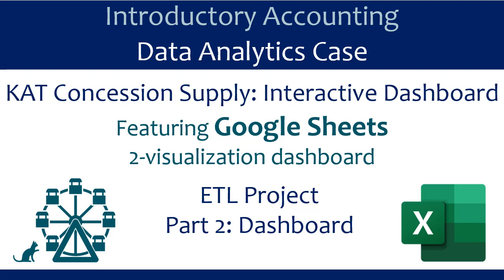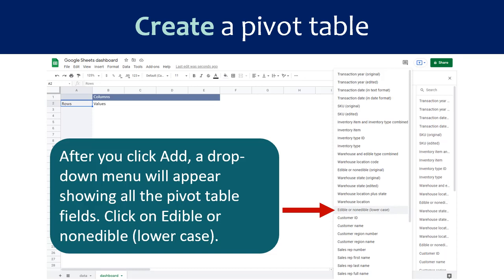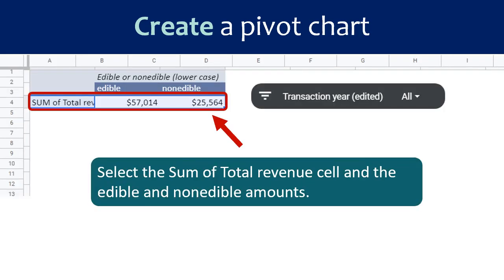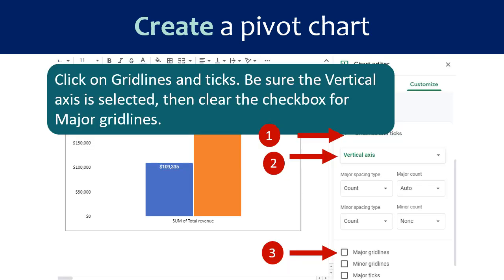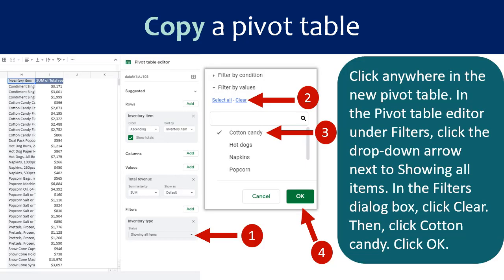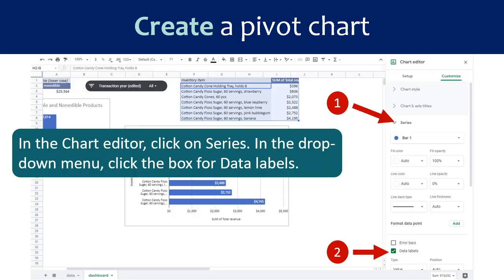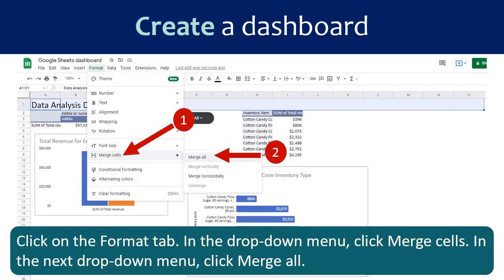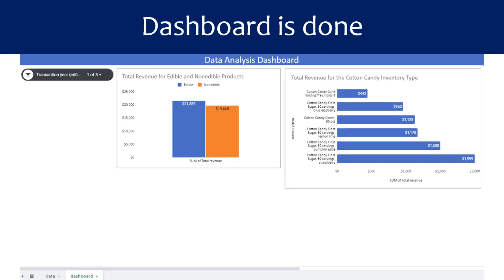KATCS Google Sheets Part 2 Dashboard